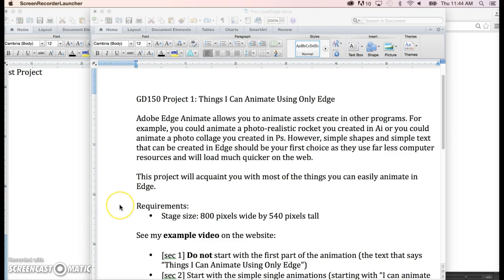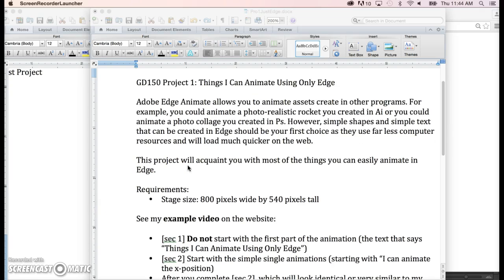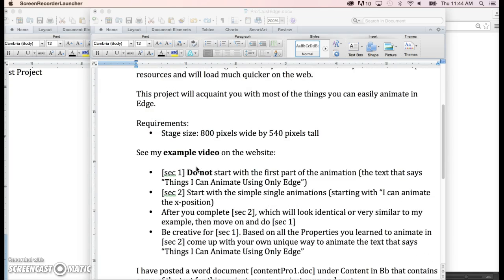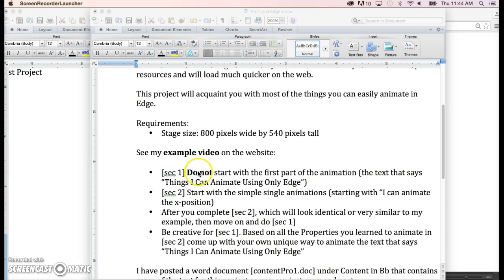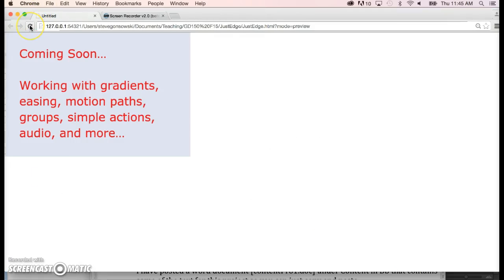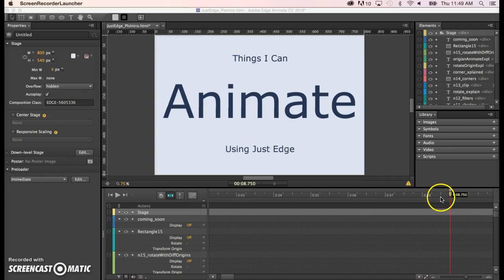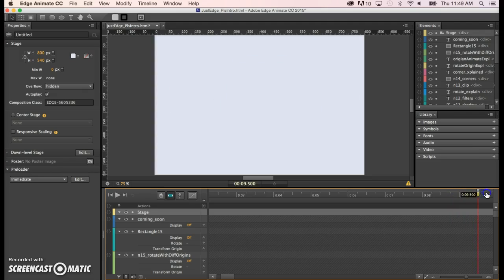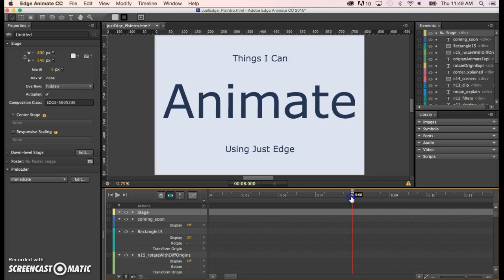2a Pro1 (overview)